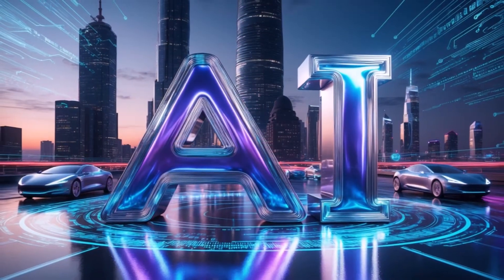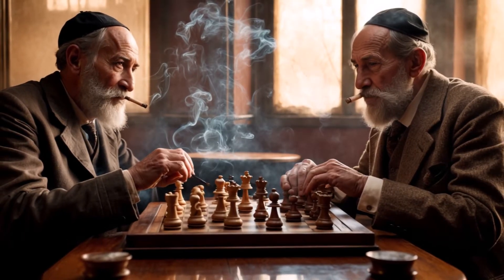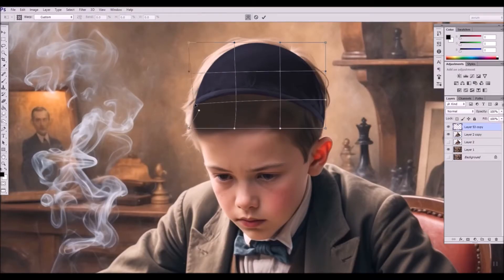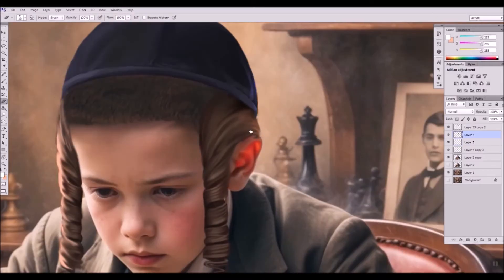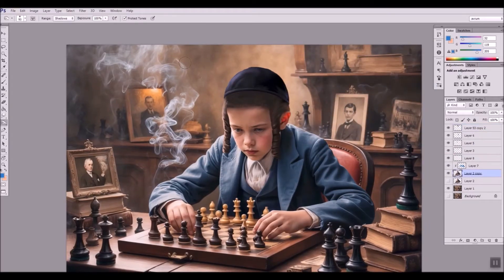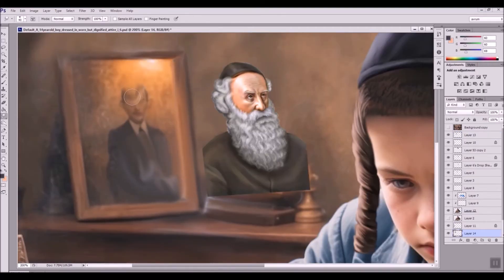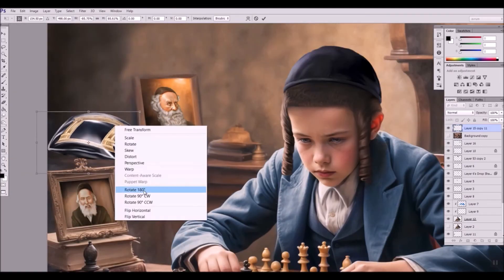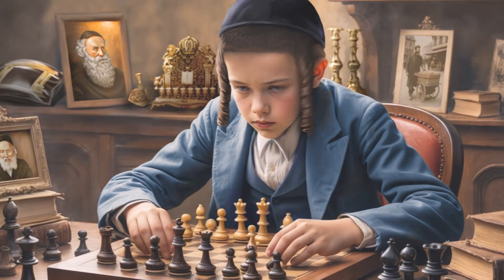AI Adventureland EP.4 - Fix AI Characters in Photoshop! 🎨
Watch and learn as we dive into the magical world of AI character enhancement!

Join us for another episode of AI Adventureland where we transform AI-generated art through entertaining Photoshop wizardry. See real-time improvements, pick up pro tips, and enjoy the journey from AI oddities to polished masterpieces.

While having fun, you'll discover:
• Quick fixes for common AI character flaws
• Cool Photoshop tricks
• Professional finishing touches

Whether you're a digital art enthusiast, AI art creator, or just curious about the process, this episode combines entertainment with practical insights into the world of AI art enhancement.

Grab your favorite beverage, sit back, and enjoy the ride through AI Adventureland! 🎨✨